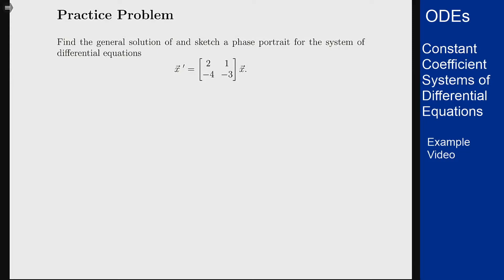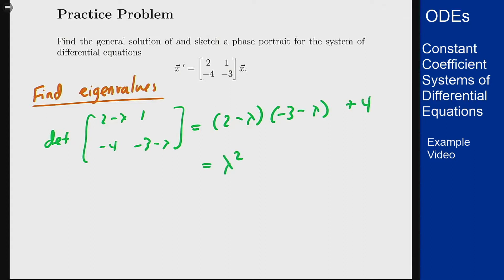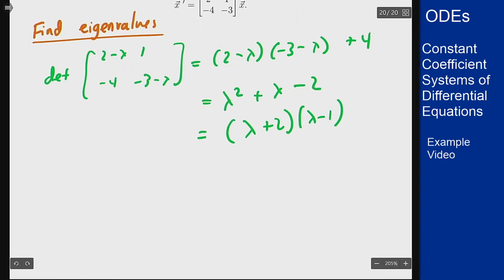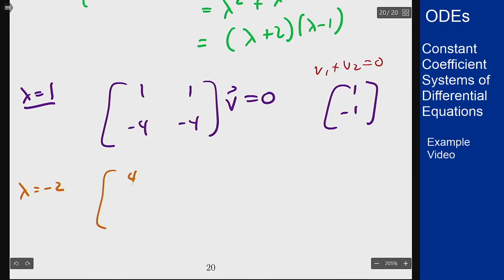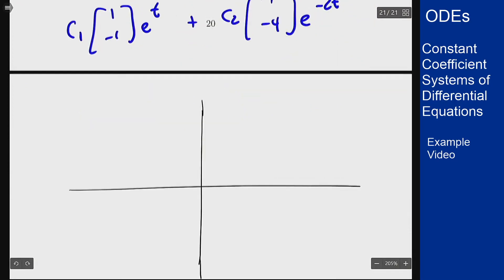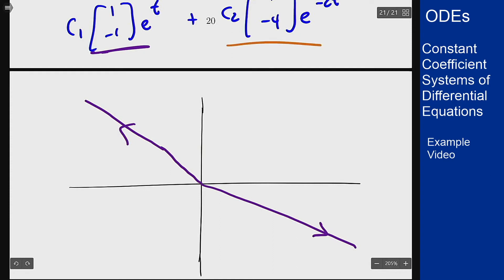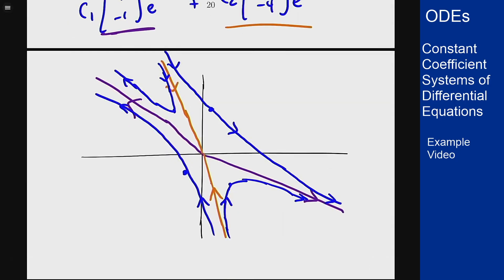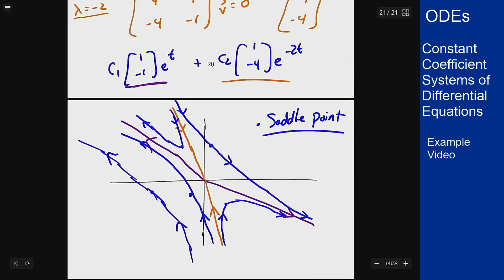Differential Equations - Example Video - CC Systems with Real Eigenvalues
Video showing an example of a constant coefficient two-components system with real eigenvalues, as well as the phase portrait for this system.